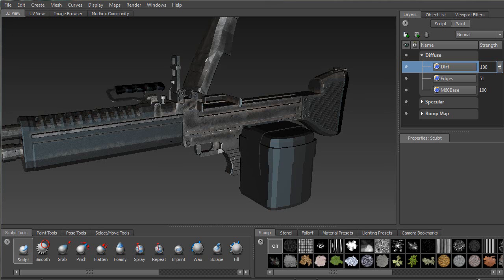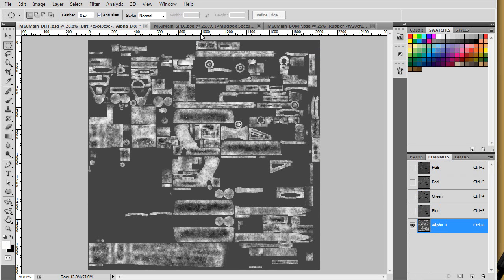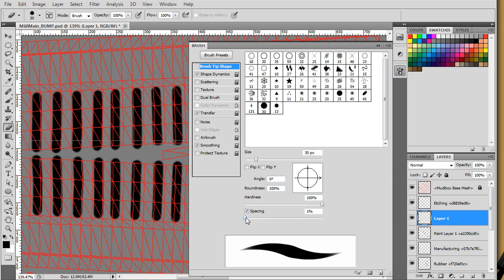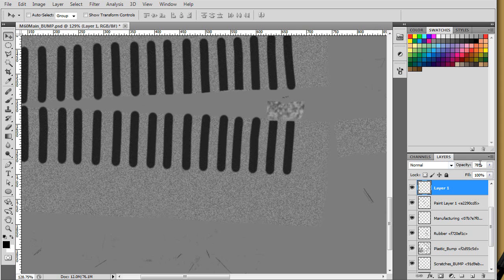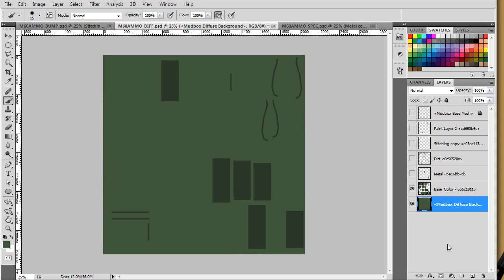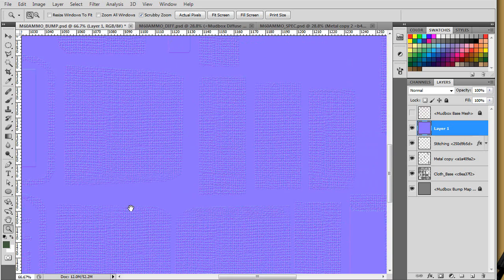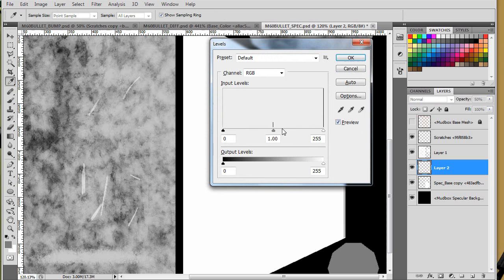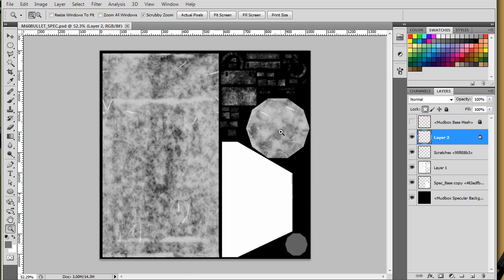Painting in Mudbox for UDK (Part 12: Managing and prepping textures for export)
This was going to be a paid tutorial but decided to be nice and provide it for free. for more information on the project using this weapon.

A Comprehensive look into how to hand paint the different surfaces of a game ready asset for use in UDK. We will learn how to set up our work flow in order to maximize the level of detail and quality in a real-time environment. We also cover various advanced tips and tricks inside UDK's material editor and 3DSMax to allow for the least amount of impact on the CPU, ensuring we get the most out of the engine.

Mudbox: Setting up the tools. Managing UV space. Managing our layers. Techniques on various surfaces such as worn metal, plastic and cloth. Overcoming system limitations. Maintaining an even look and feel.

Photoshop: Managing our output from Mudbox. Fine tuning the results. Combining files for optimal disk usage. Exporting the right formats

3DSMax: Setting up the model for combining multiple textures into one material. Managing multiple UV channels. Exporting the proper format.

UDK: Advanced technique for combining four materials into one material using multiple UV channels, effectively creating a highly detailed asset using only one draw-call.